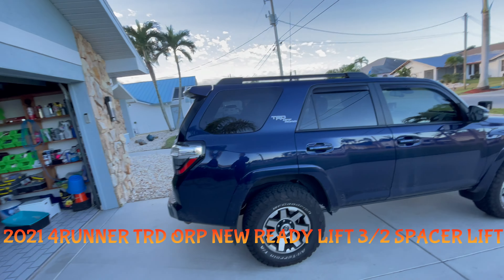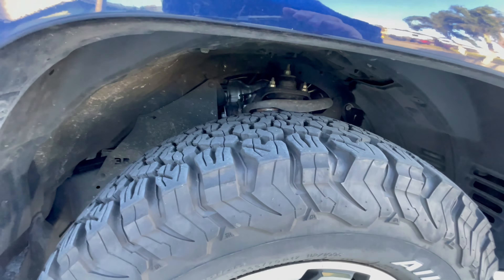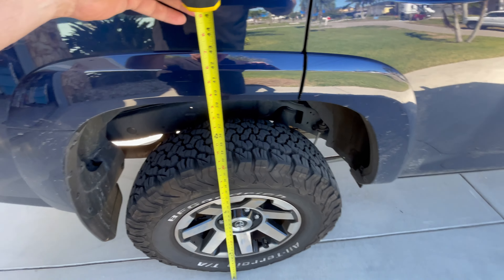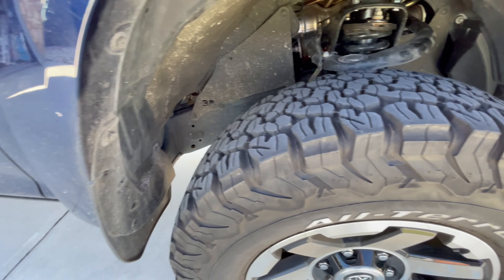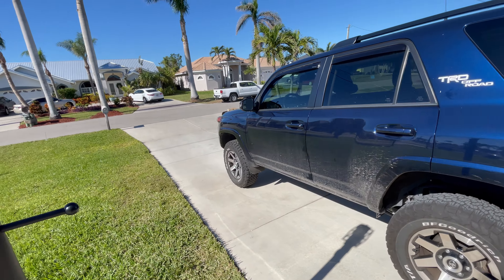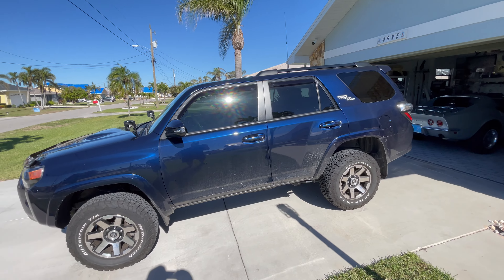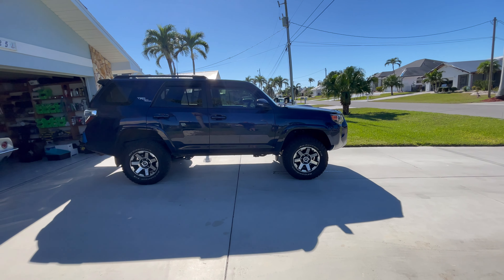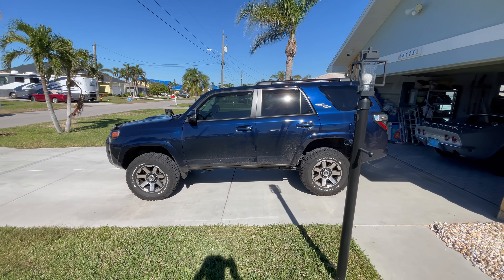2021 TOYOTA 4RUNNER TRD ORP 3/2 READY LIFT SPACER LIFT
Installed at Toyota dealer. Ready lift 3/2 spacer lift.